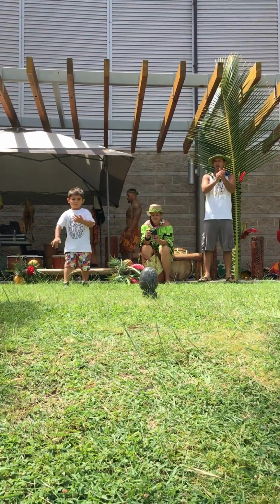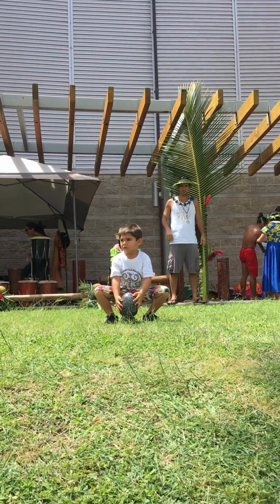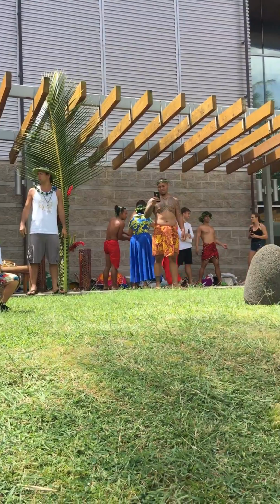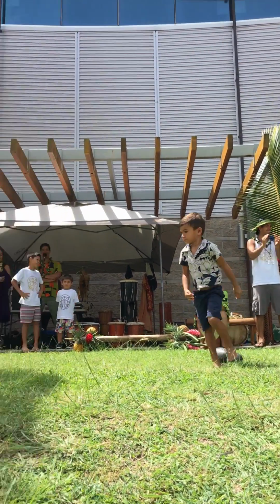Amora'a Ofa'i Tamarii Exhibition 2016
Tamarii lifting their own mini stone before the athletes begin their contest. The first Heiva i Waikiki featuring Traditional Tahitian Sport and Tahitian Dance.
Originally planned for Waikiki Beach Walk was relocated to Bishop Museum after safety concerns regarding 'Hurricane Lester'. The day ended up to be beautiful and the event was a success. The next generation is motivated to follow in the footsteps of their tupuna.